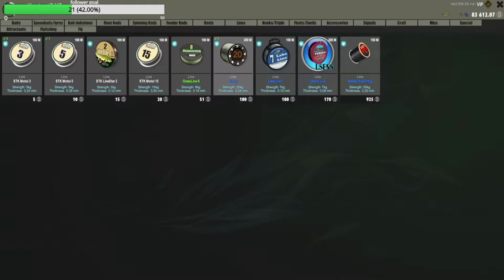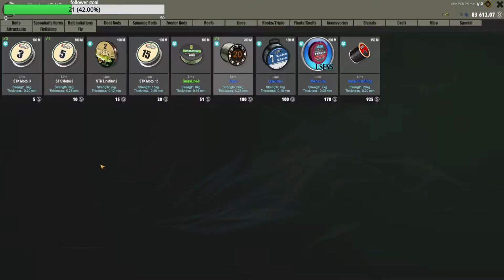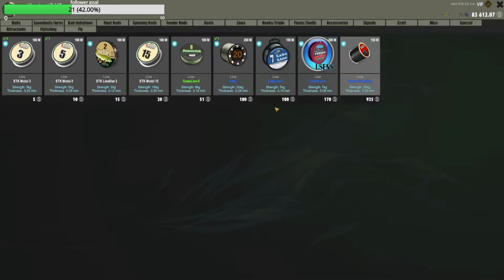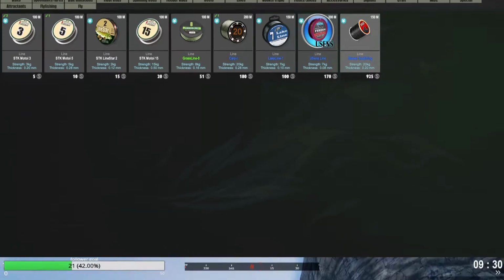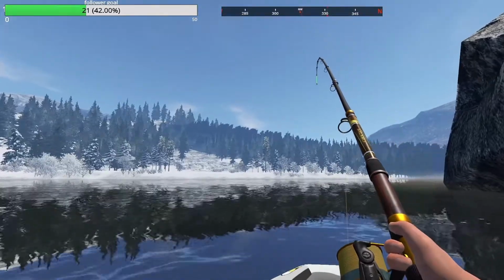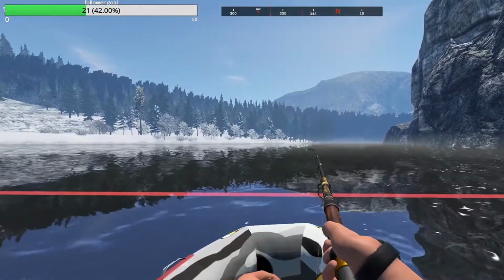thefisher online small rant 38kg siberian sturgeon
me ranting about the game